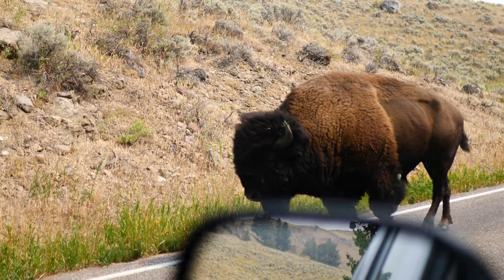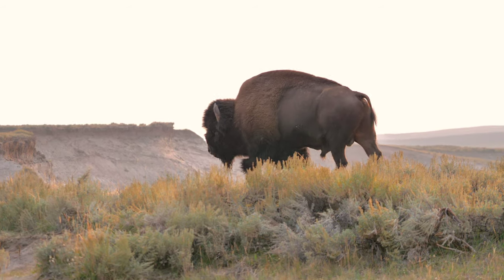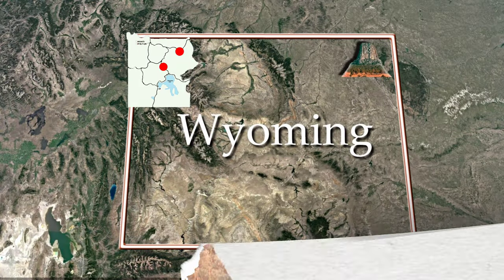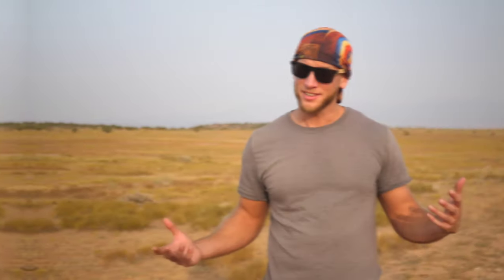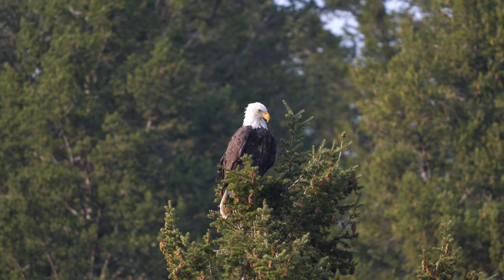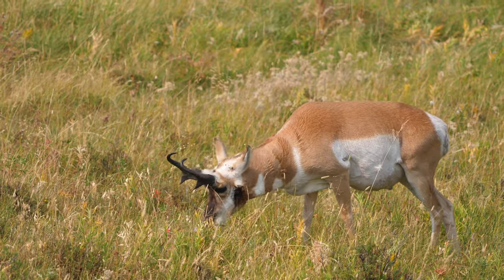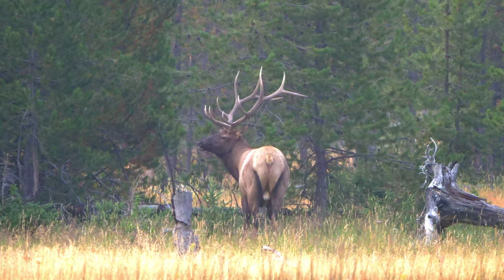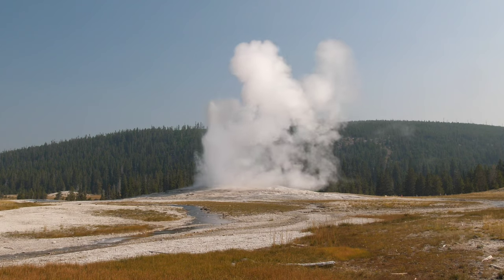The Wildlife of Yellowstone - Buffalo, eagles, elk, and more!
Yellowstone National Park is an essential stop on any road trip of the American West. as the original National park, it has a big legacy to live up to, and it does not disappoint. In this video, I seek out all the wildlife I can find, and was amazed at how fearless of humans all the animals were. Chapter points listed below.

Buffalo 0:20
Bald eagles 2:34
Elk 3:01
Mountain goat 3:19
Pronghorn 3:31